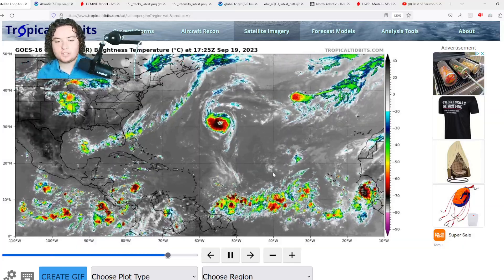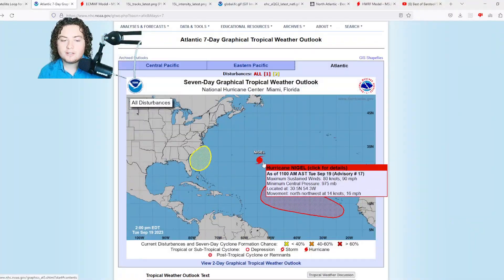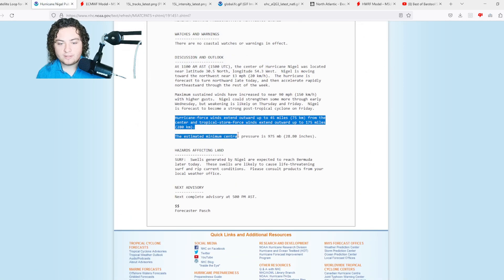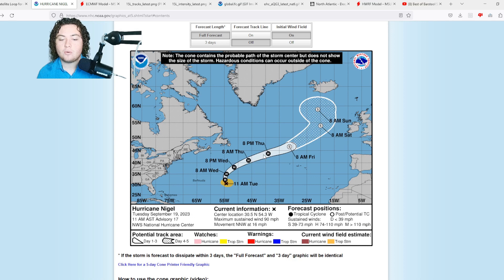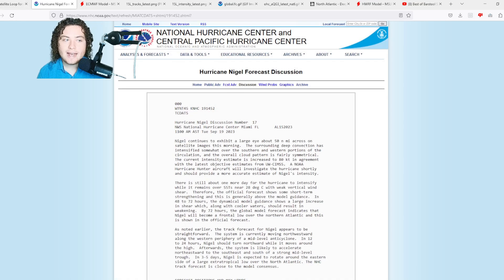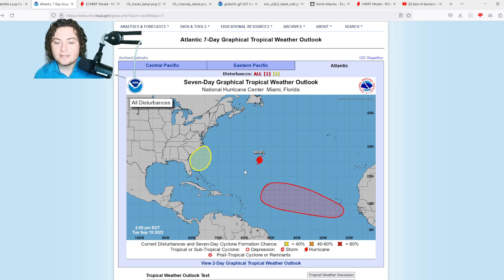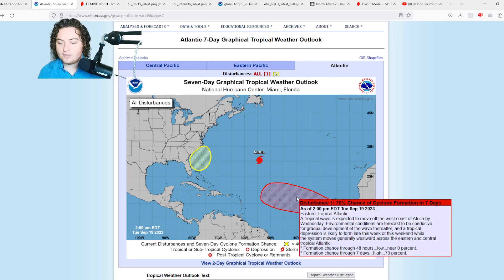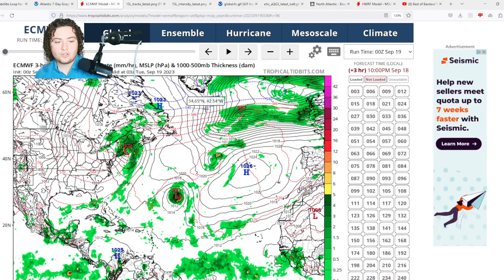Tropical Waves Expected To Develop And Strike The Antilles And Carolinas! When To Prepare?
Hurricane Nigel has formed in the MDR and has winds of 90 MPH and a pressure of 975 mb. It is expected to strengthen into a major hurricane in the next few days!

A new AOI has been tagged by the NHC with a 70% chance of formation down the road! Recent model guidance is showing that a hurricane is possible and could impact the Lesser Antilles and move into the Caribbean Sea! Will keep you updated!

Another AOI was tagged by the NHC as a potential threat to the Carolinas! It currently has a 30% chance of development and is in a decently good environment to do so.